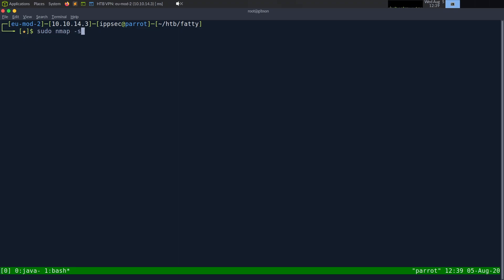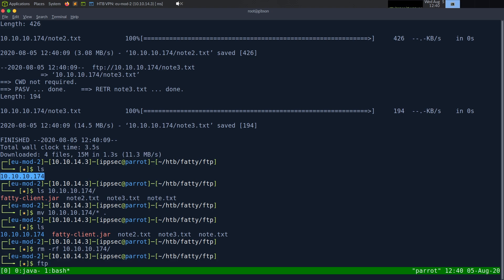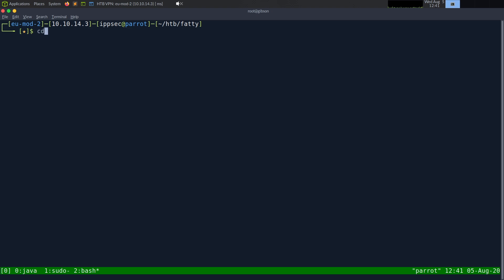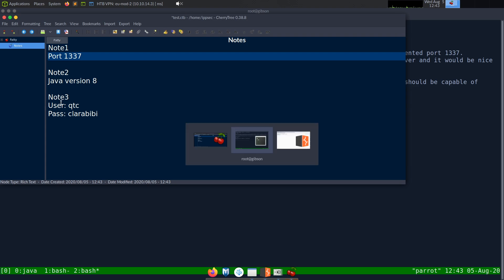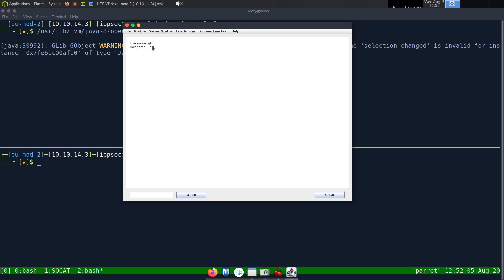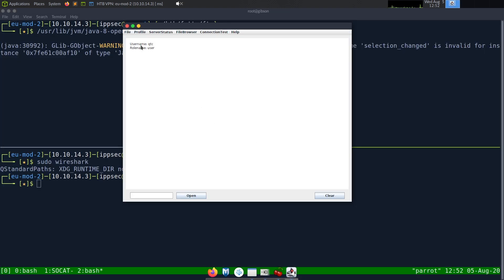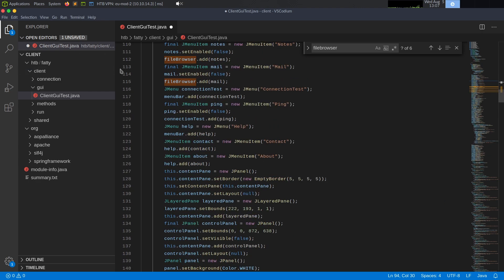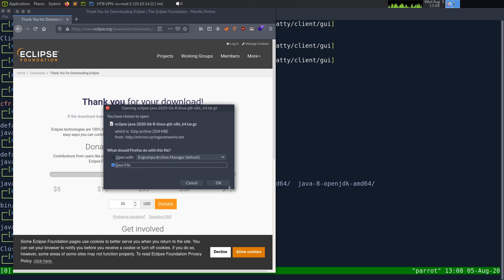HackTheBox - Fatty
00:00 - Intro
02:10 - Using wget to recursively download files off an annonymous FTP Server
06:00 - Attempting to execute the Java Thick Client, then switching to Java version 8 and trying again
08:00 - Seeing the Thick Client makes some DNS Requests, make the DNS Request resolve and attempt to intercept with Burp
11:00 - BurpSuite failed us, using SOCAT to forward the traffic and exploring the Thick Client features
15:20 - Using CFR to decompile a Java JAR File then VS Studio Code to analyze the source
20:40 - Downloading Eclipse and then configuring it to utilize Java 8 and creating a Hello World Java Application
25:30 - Importing a Java JAR File into our Java Project then calling Login
33:40 - Replicating the functionality to identify what Role we are, then other functions
37:45 - Calling the Invoker Class to execute methods on the server
42:50 - Attempting to call methods that the GUI prohibited us from
45:30 - Using ShowFiles to see we can list files in our parent directory, then using Open to download files
53:40 - Failing to download the fatty-server.jar file due to encoding issues
58:40 - Unsealing the JAR File so we can edit the Invoker Class Object to fix our encoding issue by creating a binaryOpen function
1:10:00 - Utilizing our new binaryOpen function to write to a file
1:14:45 - Debugging a null pointer error, our binaryOpen function returned nothing!
1:21:00 - Decompiling the downloaded fatty server and analyzing it to discover a SQL Injection and Deserialization vector
1:28:50 - Playing with SQL Injections in the username to get an admin session
1:40:00 - Modifying the ChangePW Function to allow us to send malicious payloads, then using ysoserial to generate a payload
1:48:30 - Using CommonsCollections5 to generate a malicious payload to send and getting a reverse shell
1:57:17 - Getting PsSpy on the box and discovering SCP is pulling files
1:59:50 - Explaining what our exploit path is, having a tar overwrite itself and point to authorized_keys then the next time it is copied to it overwrites auth_key
2:04:50 - Reverse shell returned, attempting to explain the exploit vector again